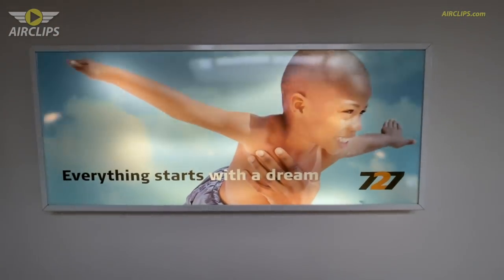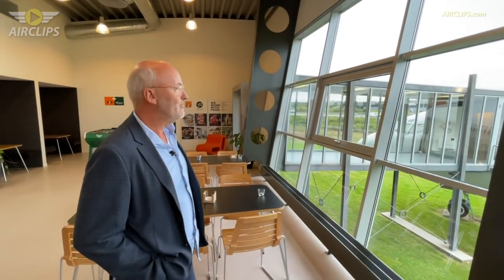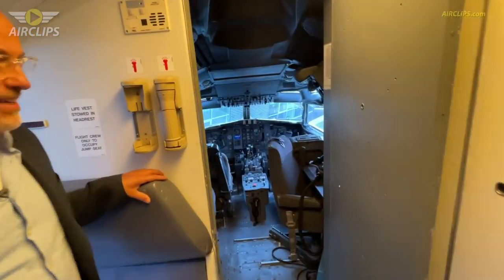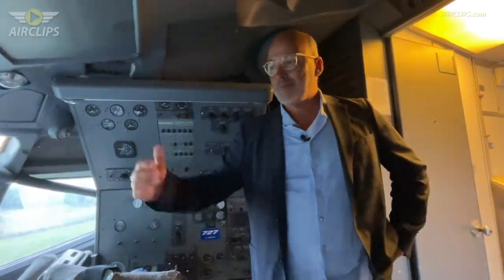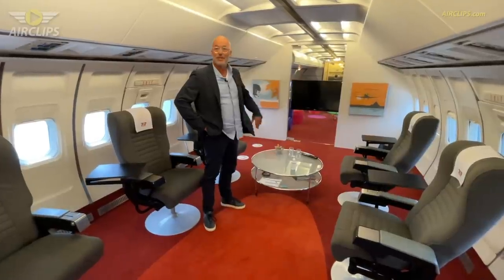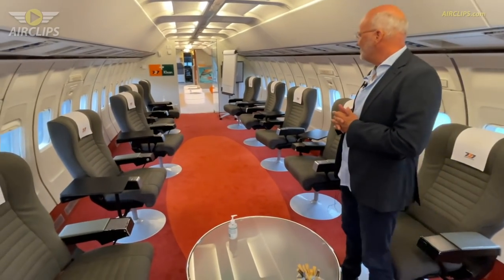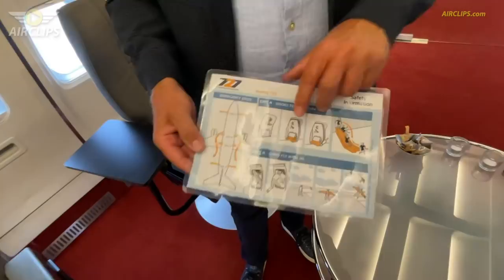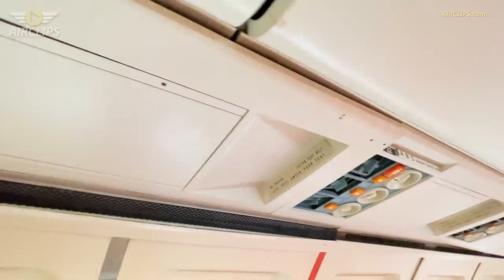World's MOST FANCY Boeing 727-200 (ex-Sun Country & Dan Air) in fantastic Shape! [AIRCLIPS]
For all filming conducted in security restricted and/ or safety relevant areas, all required approvals are obtained well before our on-site work starts. Calls to and readbacks from  ATC are re-enacted based on memory and outside of the actual communication.